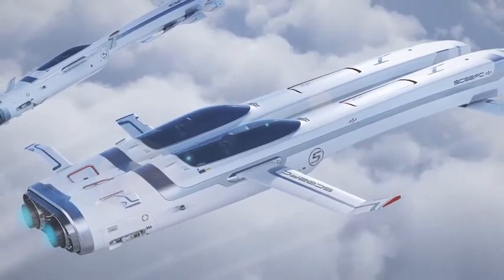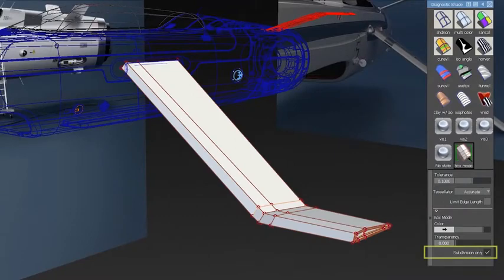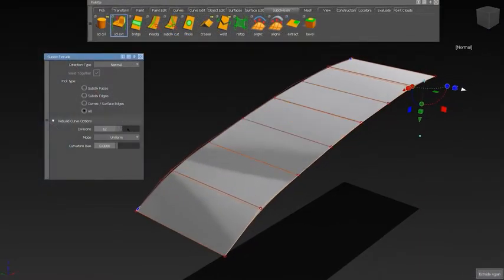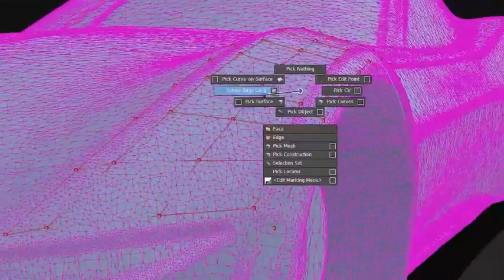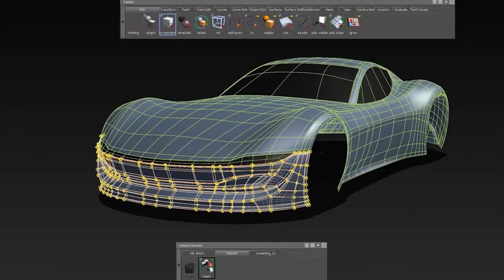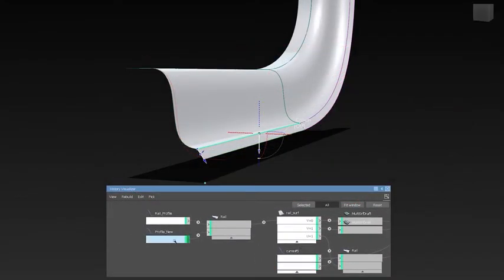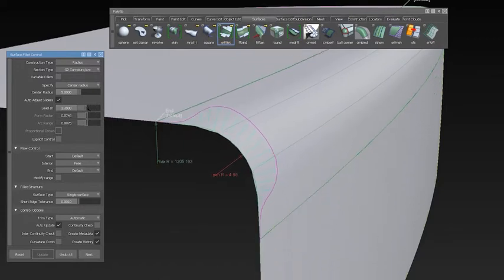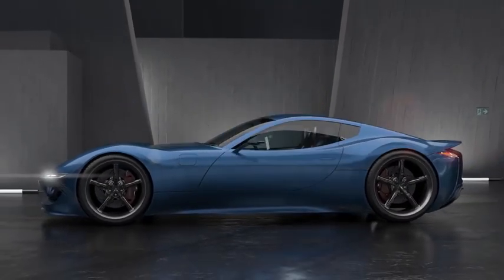Autodesk Alias AutoStudio 2021